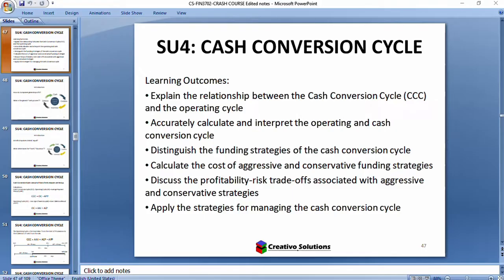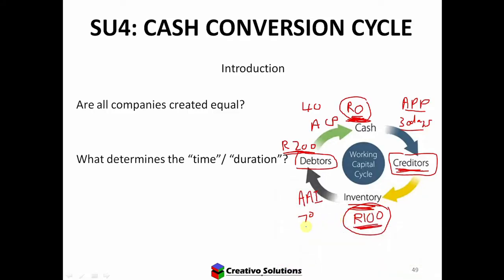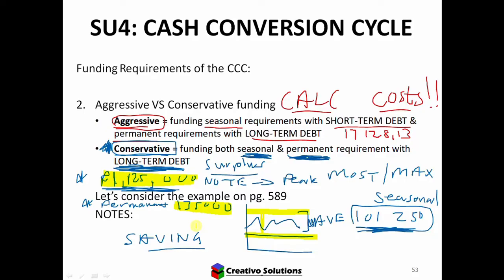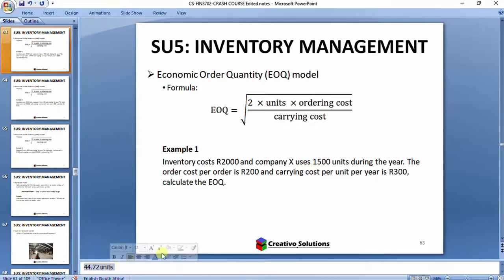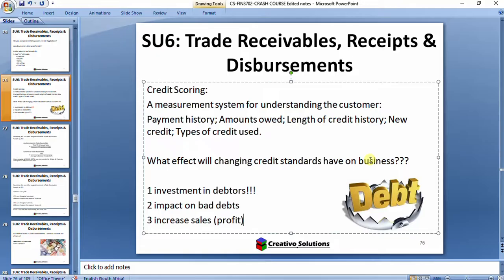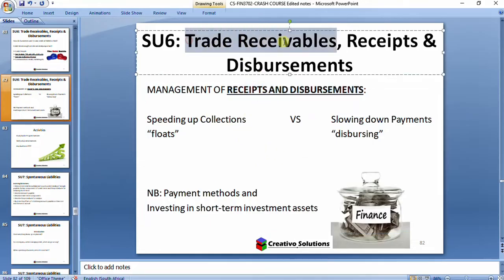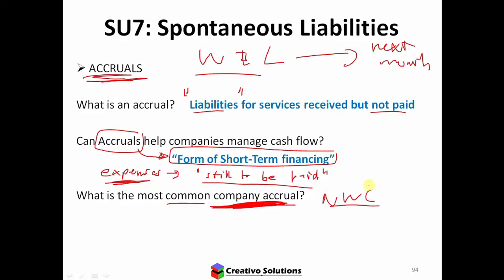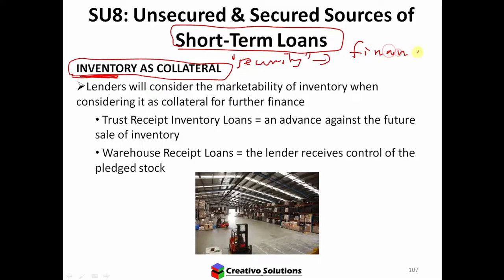FIN3702-Crash Course SU4-SU8